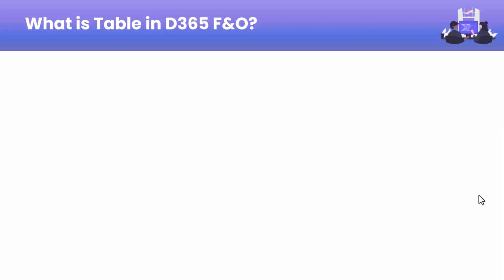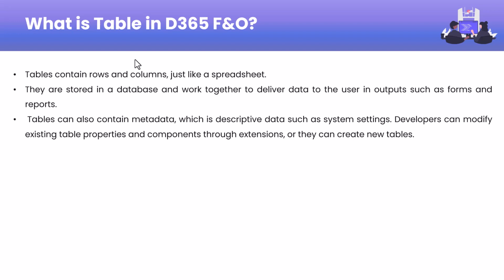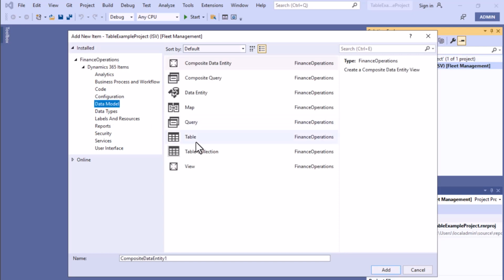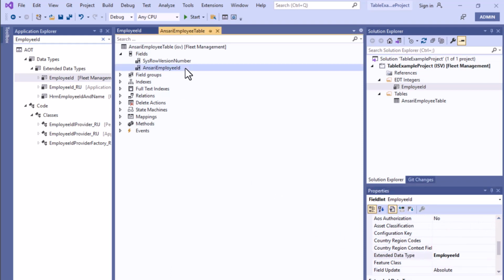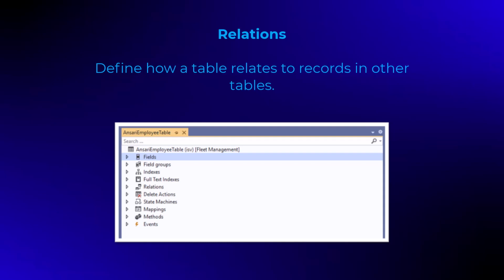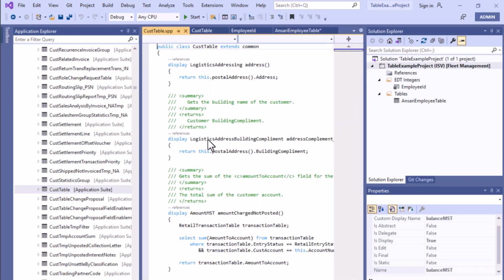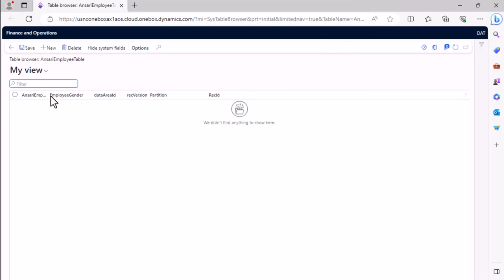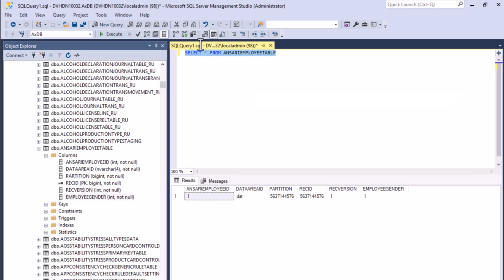How To Create A Table in D365 FO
Learn how to create a table in Dynamics 365 Finance and Operations (D365 FO) with our step-by-step guide. Understand the process of defining tables for data storage and management in your D365 FO development projects.

X++ Tutorial for beginners,  X++ Tutorial, Microsoft Dynamics 365 Technical Tutorial, Microsoft Dynamics 365 Development tutorials